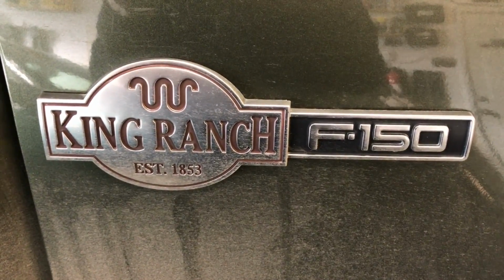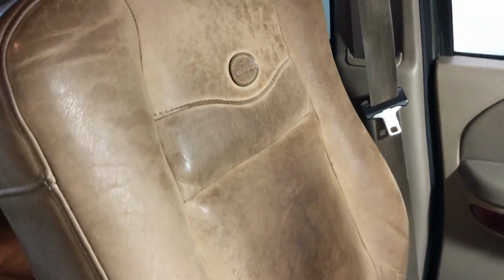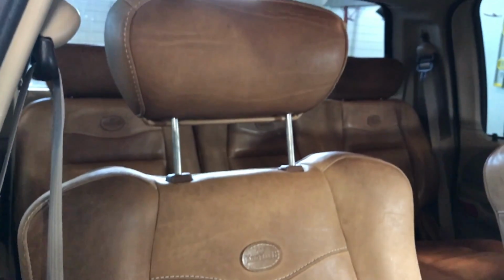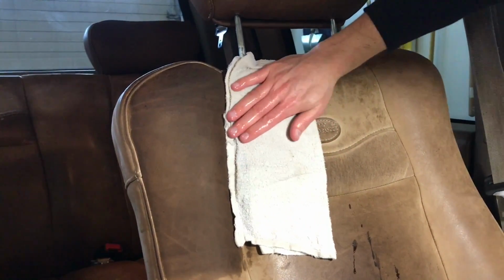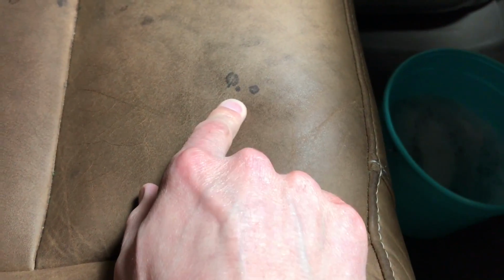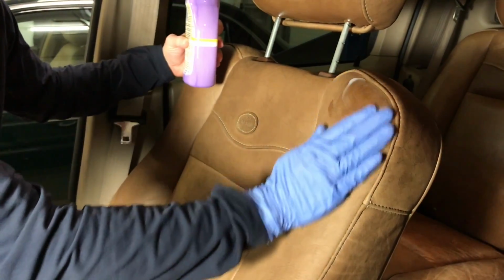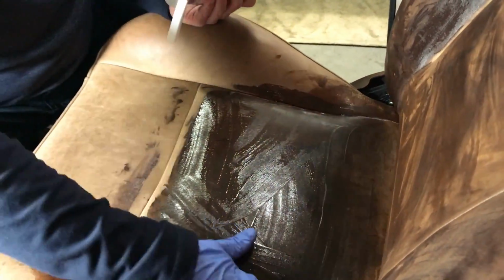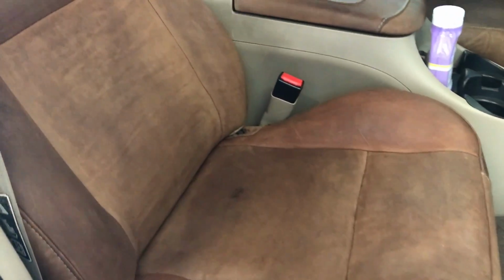BEST Way To Restore King Ranch Ford Truck Seats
In this video I show you an excellent way to clean, condition, and restore the appearance of your Ford F150 and F250/F350 King Ranch leather seats.

This process is sometimes called "King Ranch Spa Treatment". The King Ranch seats require different care from regular vehicle leather seats.